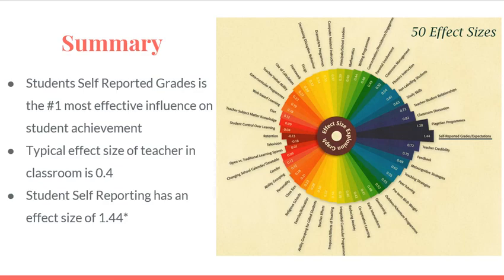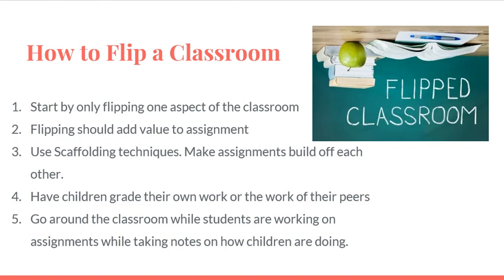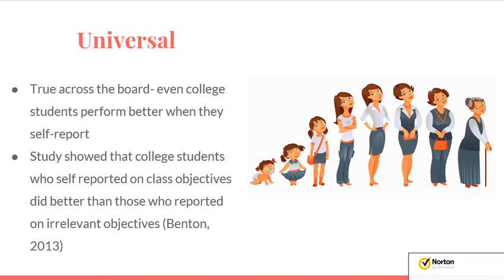Student Self-reported Grades